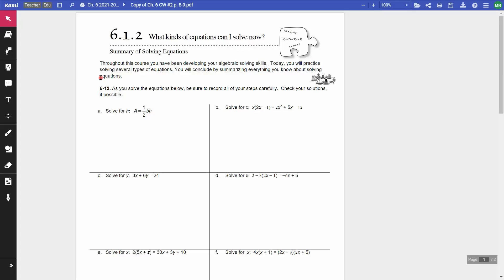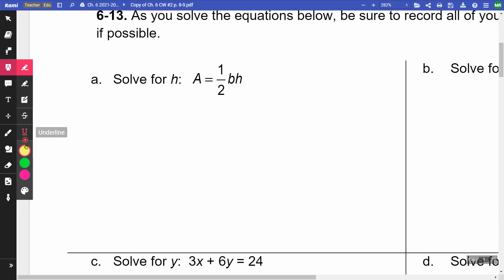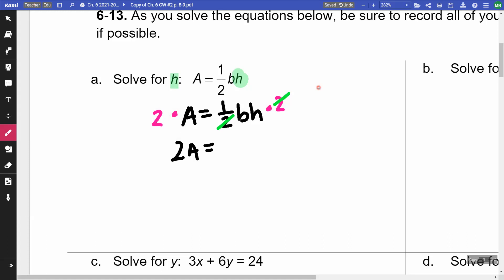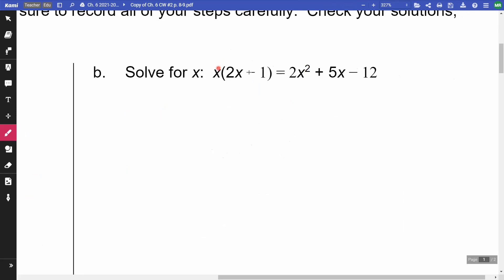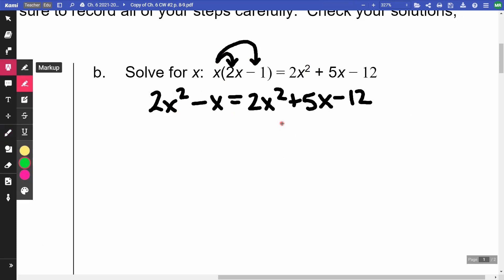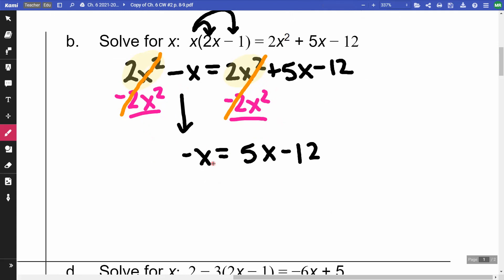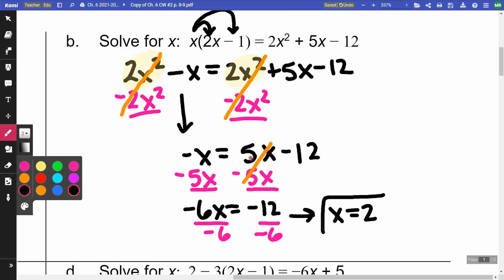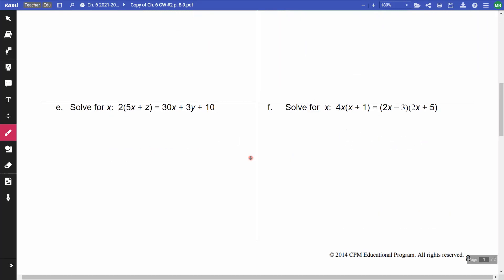Int1 Ch 6 CW #2 6 13